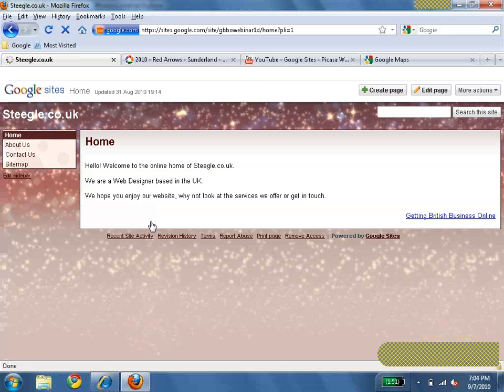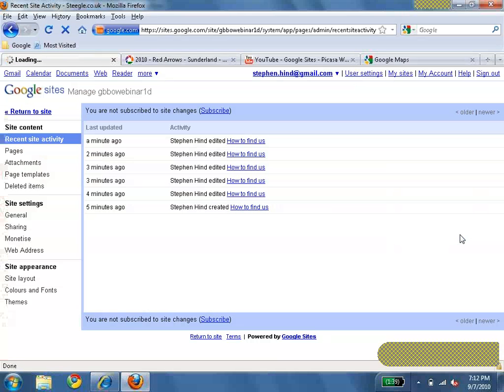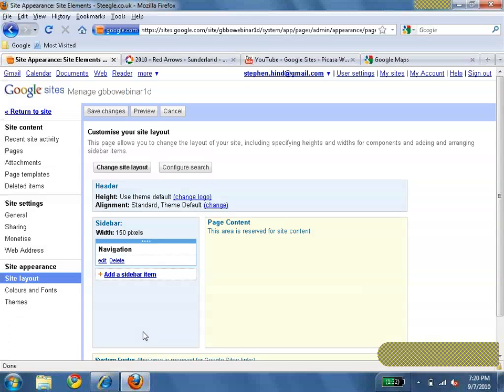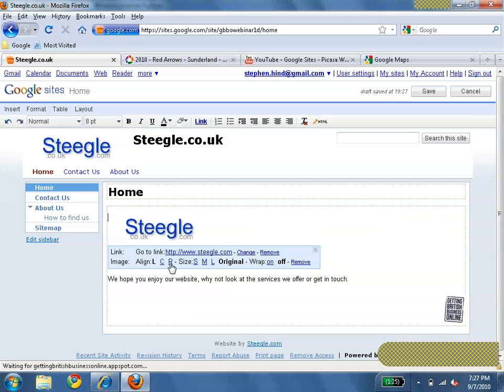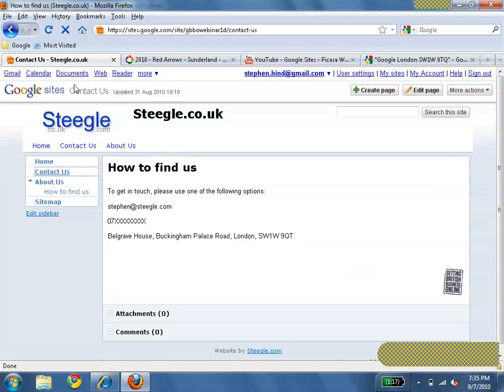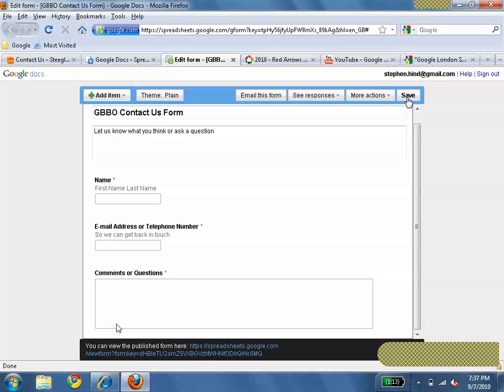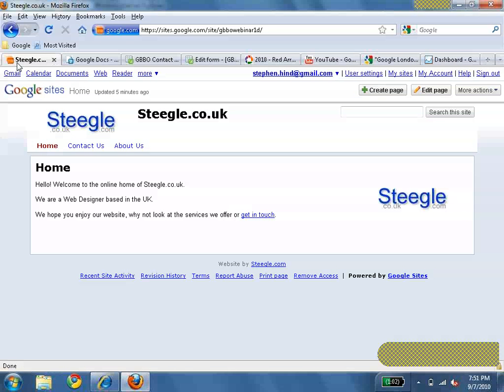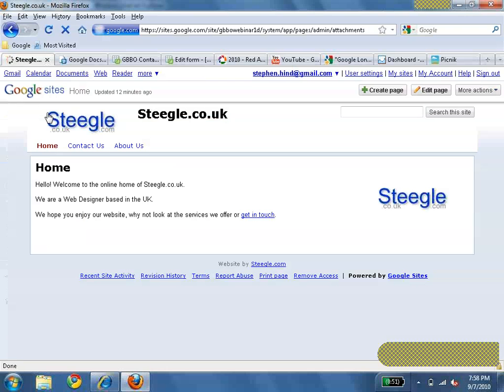Make the most of your new Google Sites website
Discover how to make the most of your Google Site with Google Sites Guru Stephen Hind.  Learn how to:
-customise the look & feel of your website
-add and resize images
-embed gadgets, slideshows & video